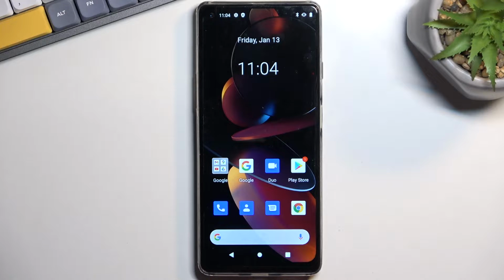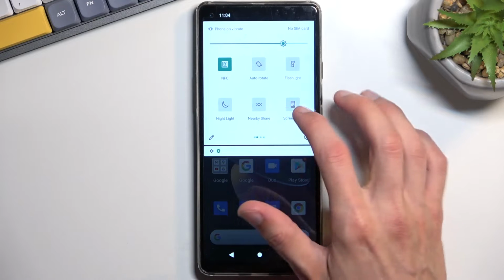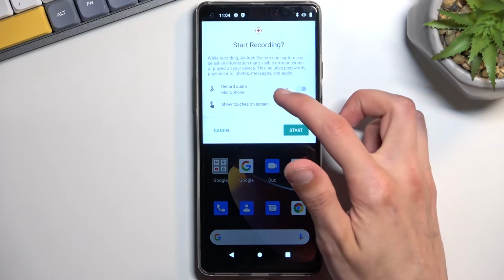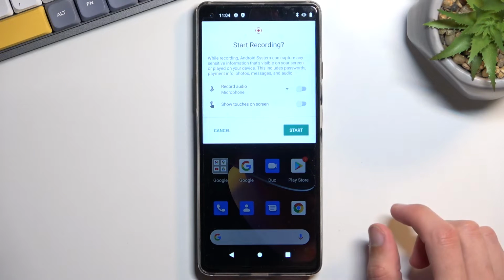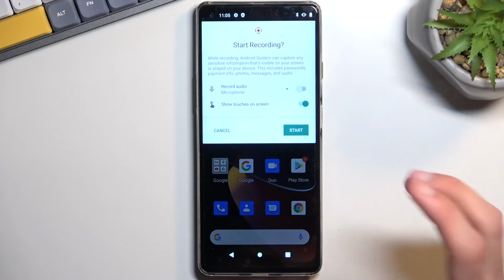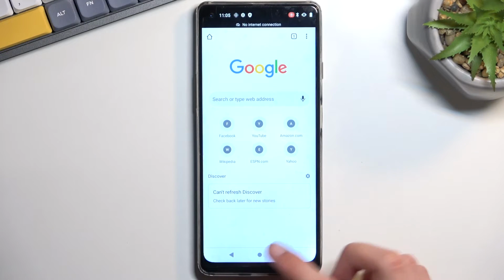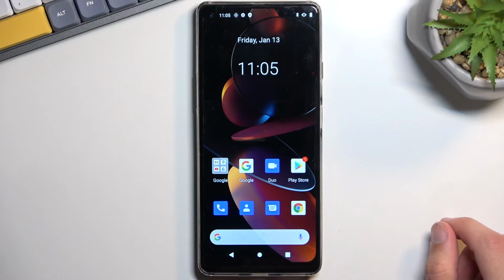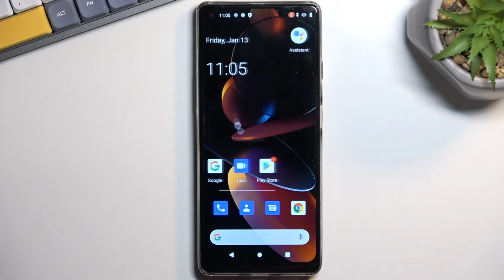How to Enable, Set Up and Use the Screen Recorder on the CUBOT Max 3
Learn more about the CUBOT Max 3:
This video tutorial has been filmed and uploaded to our channel with the purpose of demonstrating how you can turn on and start using the Screen Recorder tool on your CUBOT Max 3 smartphone. Therefore, we humbly invite you to view this video and learn how to correctly record the screen on the CUBOT Max 3 mobile device.

How to record the screen on the CUBOT Max 3? How to start the screen recording on the CUBOT Max 3? How to turn on the Screen Recorder on the CUBOT Max 3? How to configure the screen recorder on the CUBOT Max 3?